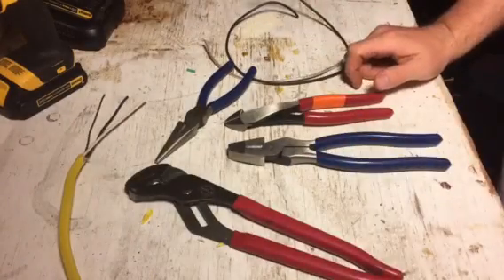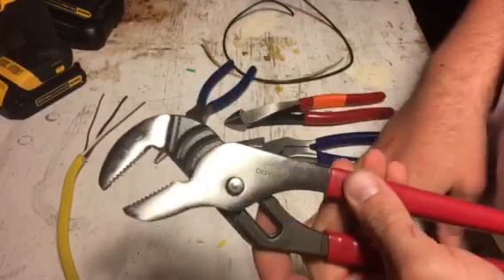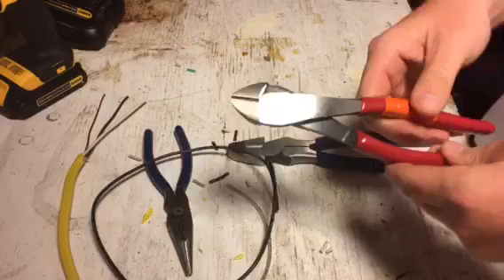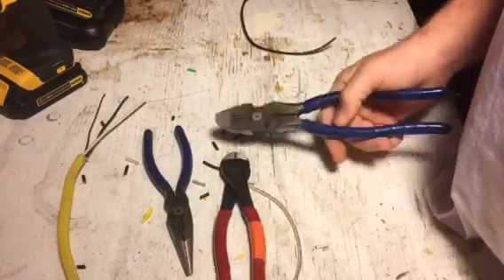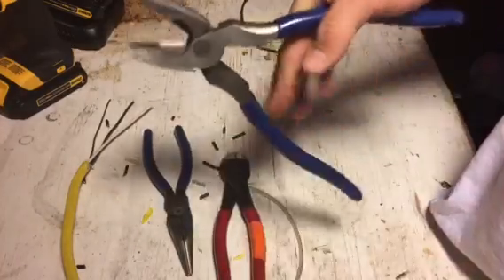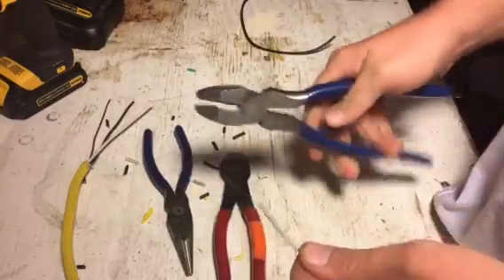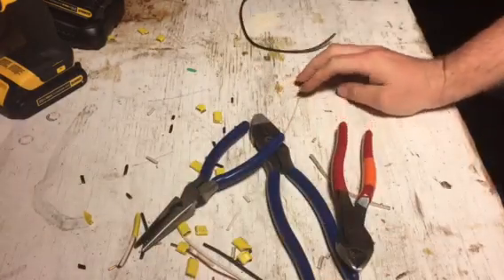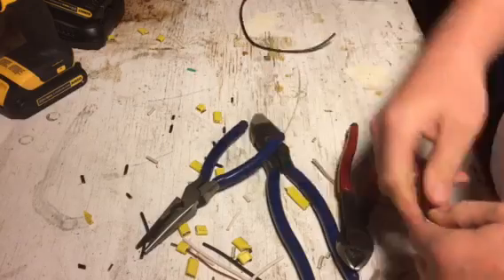Harbor Freight DOYLE and QUINN Pliers after 2 weeks.... Better than KLEIN?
Harbor Freights DOYLE Pliers and QUINN Pliers better than KLEIN TOOLS? After 2 weeks of use this electrician says KLEIN better watch their backs because DOYLE and Quinn Pliers are offering damn near the same quality at half the price. Harbor Freight Gems if there ever were some.

Also shout out to marcostools to find out the details of his SNAP ON tools giveaway!